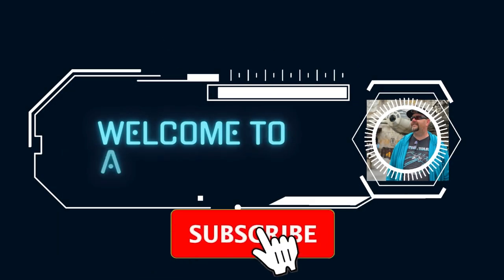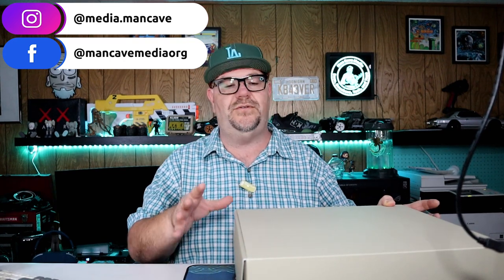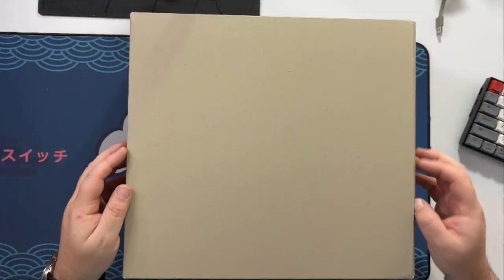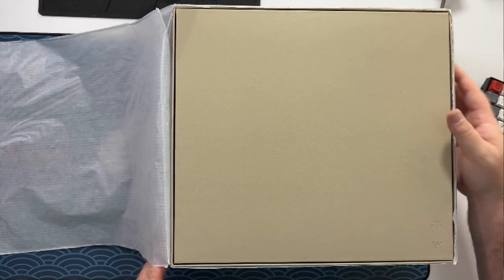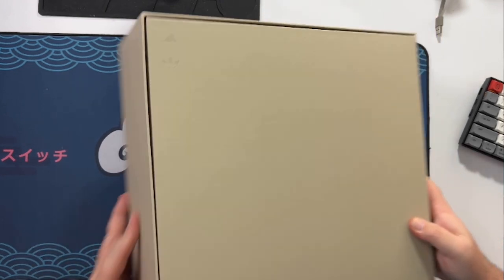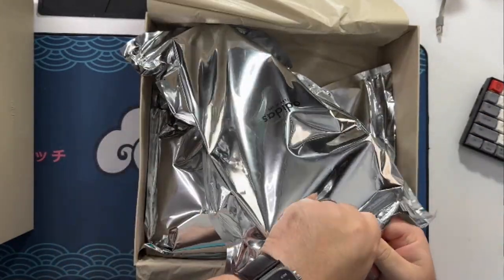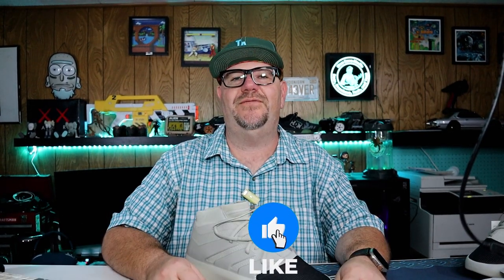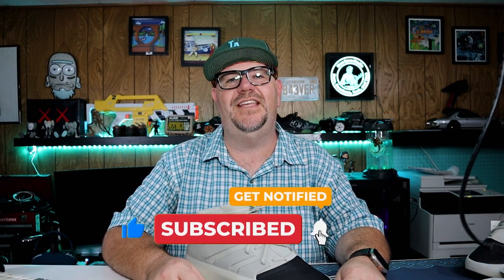Fear of God One Model Carbon Sesame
I liked my pair of the Fear of God One Model so much I grabbed a second pair. These are in the Carbon Sesame colorway, and even better, I got them on sale. Let's check them out!

00:00 Introduction
01:52 Unboxing
05:23 Review
12:01 Price and availability
12:53 Close-Ups
13:48 On feet
14:31 Final thoughts

Equipment I use:
6 in 1 equipment mount